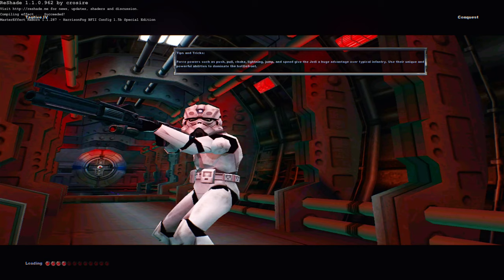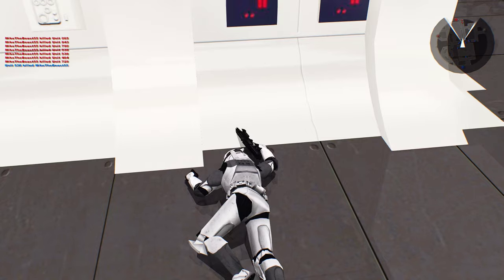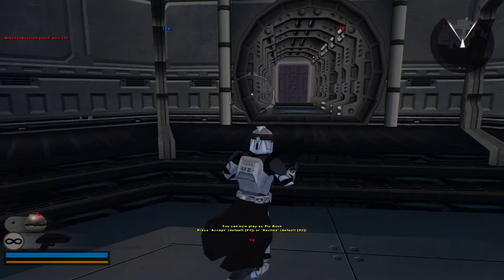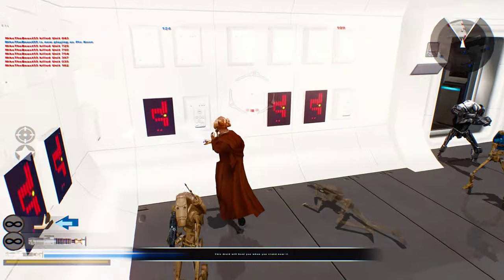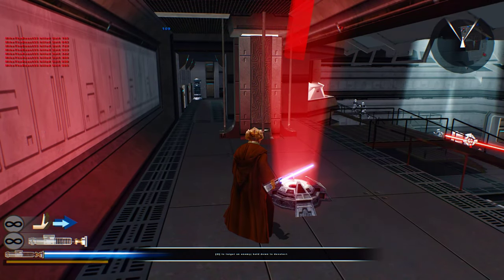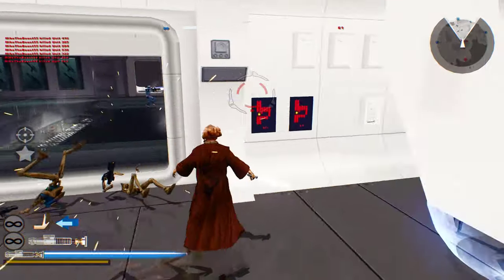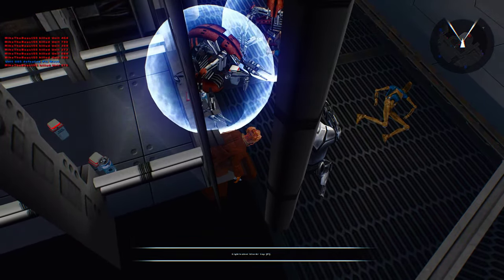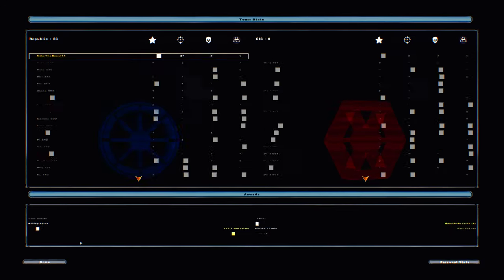PLO KOON SURVIVED ORDER 66! Star Wars Battlefront 2 Mods: Star Wars Legends Reboot 1.0: Tantive IV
This is not so stable version of mod but in future will be few patches with fix for your reports which are will be nice if you write to let me know what need rework or fix. I hope you will enjoy this mod.
SWBFLegends-Reboot v1.0
Mod replace stock gamemodes so check did you have any similar mods before you play.
First official version of mod:
What's new
-Galactic Conquest compatibility but in future it will be better
-New sounds from Republic Commando, The Clone Wars and many more connected to Star Wars sounds
-New models (RoTS Anakin, Obi-Wan)
-New units (Trandoshans, etc)
-Phase 1 commanders (soon phase2)
-New weapons
-New effects
-New heroes
-Many new skins
-Clone death sounds from RC game
Mostly in future mod will be based on Republic Commando mod (models, weapons, missions, units)
Last model picture which are posted are not in this version because of preparing, custom maps also will be in next
Knowing issues
-DC17M Anti-Armour for some maps crash
-Some things can be missing
-Missing flamethrower effect
-1vs1 on coruscant crashes

Credits
-angolandelegate
-Deviss
-RogueKnight
-Labj
-Gistech
-Neomarz
-Allumete
-Teancum
-LitFam
-DarthD.u.c.k.
-Mars Marshall
-Ravensoftware
-Pinguin/Aman
-ShockWave
-Qdin
-Icemember
-Sereja
-Sithani
-kinetosimpetus
-Netmarble Studio
-ForceMaster
-Robobermann
-Sattis
-LucasArts for assets
-Pandemic for Mod Tools
-Authors of Battlefront Strike Back's Assets
-Authors of +123 and bfx mod
-Gametoast and SWBFGamers community for tutorials